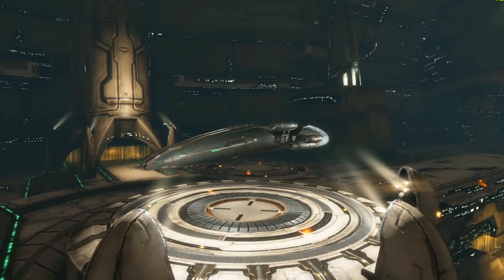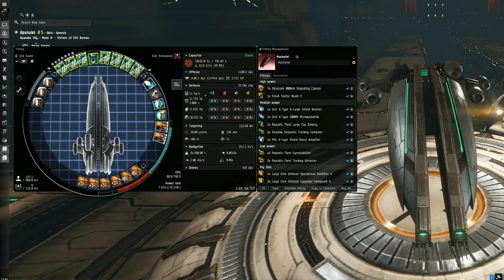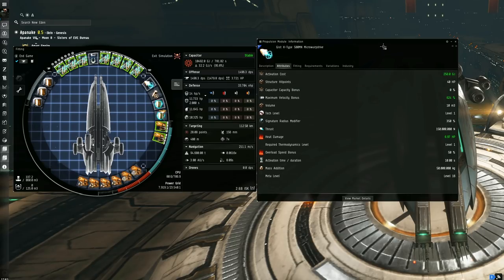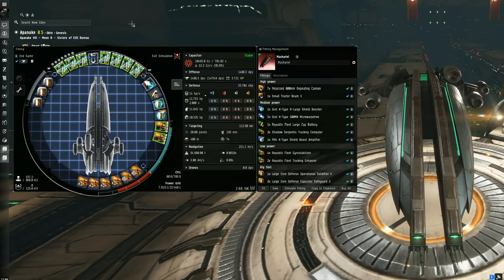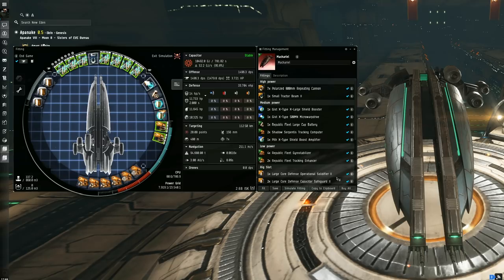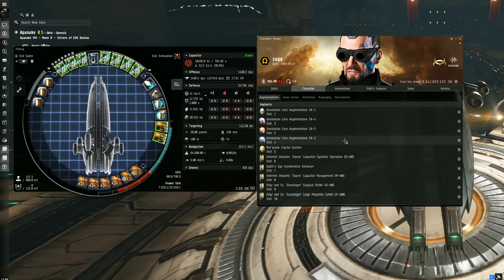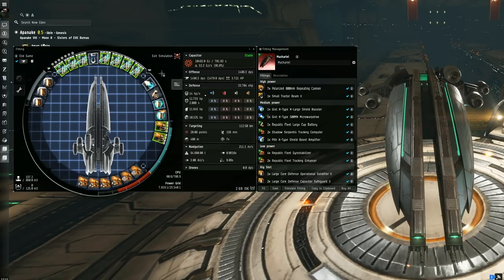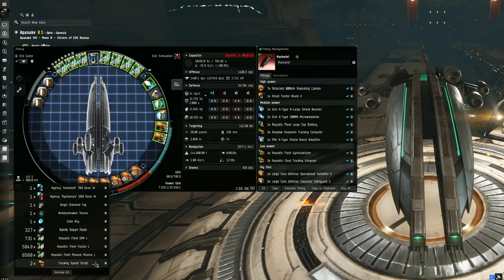Eve Online - Polarized Machariel 2019 Update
Finally!! All done with the 2019 version of the Machariel. Had so much fun coming up with a new fit with the new slot re-balance, thing is an absolute monster more than ever. 1496 Turret hit scan dps is no joke, shreds anything.

Thanks so much for checking out the video, been a while since I made a proper fitting guide for eve and the cinematics didn't turn out to bad although still janky with the new camera (grrr ccp) but I did my best.

Next project is working on guides on all the burner missions. o7

Tracks:
Monrroe - You Got Me (ft. Alexa Harley)
Rameses B - Open Your Eyes (L Plus Remix)
We Let Em Go (Ekko & Sidetrack Remix)

Pyfa/In game copy pasta

Gist X-Type 500MN Microwarpdrive
Republic Fleet Large Cap Battery
Shadow Serpentis Tracking Computer
Pith X-Type Shield Boost Amplifier
Gist X-Type X-Large Shield Booster

Large Core Defense Operational Solidifier II
Large Core Defense Capacitor Safeguard II

Republic Fleet EMP L x5000
Republic Fleet Fusion L x5000
Nanite Repair Paste x400
Republic Fleet Phased Plasma L x5000
Agency 'Pyrolancea' DB9 Dose IV x1
Antipharmakon Thureo x1